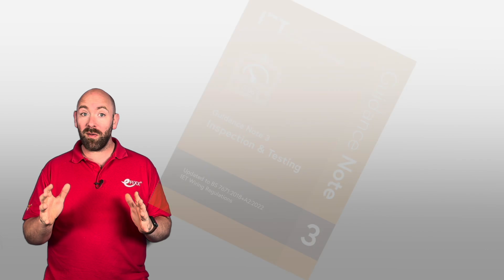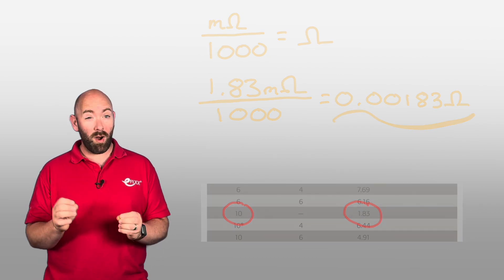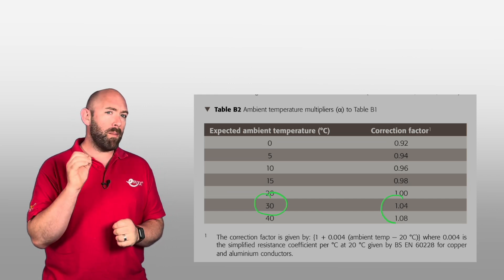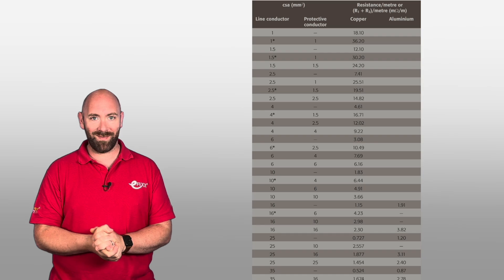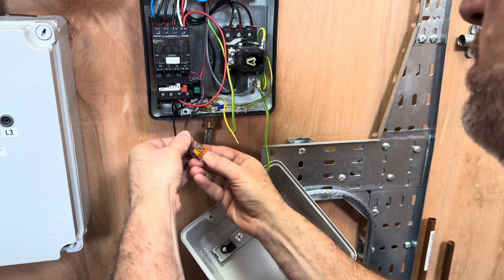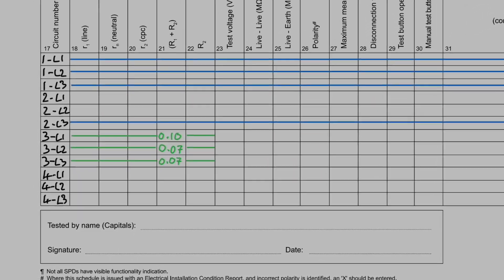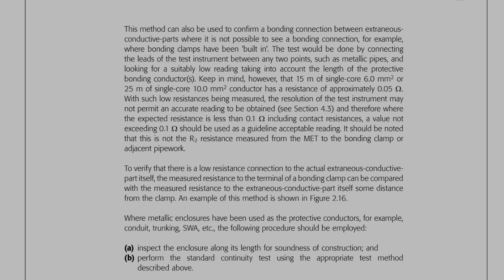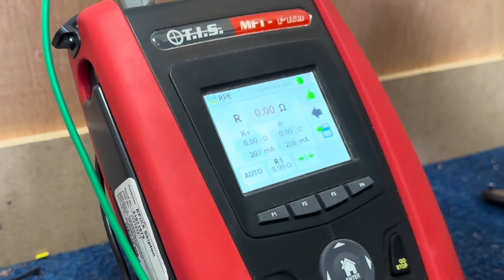Ace Your AM2: Practical Earth Continuity Testing Techniques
In this video, we dive deep into continuity testing of protective conductors, including main and supplementary bonding. Whether you're just getting started or advancing in your electrical training, this guide is designed to walk you through the principles and techniques for accurate testing, from standard circuits to three-phase motors. Perfect for anyone looking to understand continuity testing on a deeper level, with practical tips and expert advice for your electrical endpoint assessments, including AM2S and AM2E.

Time Stamps ⏱
00:00 Continuity testing in more detail
00:52 This can be a difficult topic
01:50 Calculating expected R1 & R2 values
03:28 Temperature has a massive impact on resistance
04:54 Testing continuity of protective conductors on a DOL
07:04 Testing the bonding conductors
08:40 We also need to test the effectiveness of bonding clamps
09:10 Final tips!